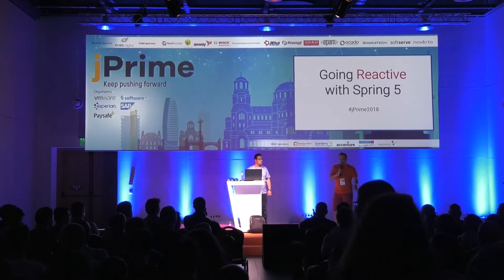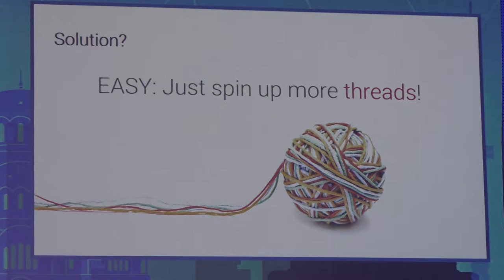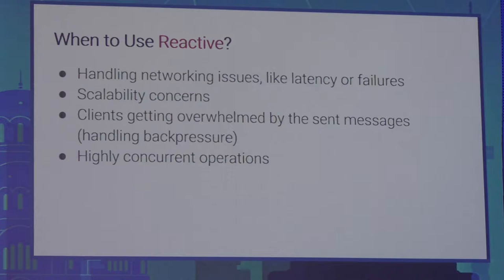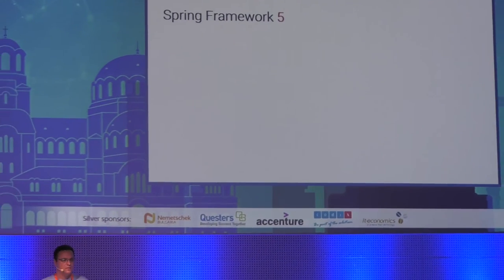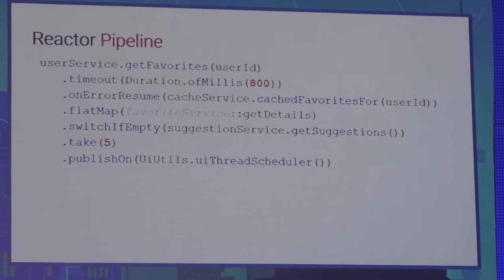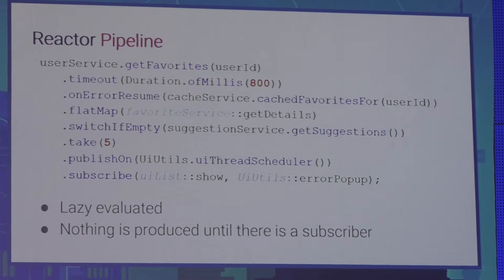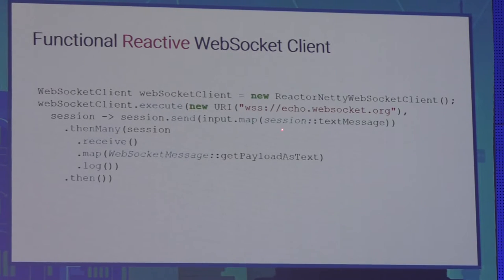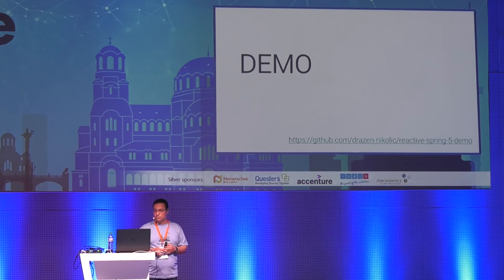Going Reactive with Spring 5, Drazen Nikolic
In recent times, Reactive Programming has gained a lot of popularity. It is not a “silver bullet” nor it is a solution for every problem. Yet, it is a paradigm to build applications which are non-blocking, event-driven and asynchronous and require a small number of threads to scale. Spring Framework 5 embraces Reactive Streams and Reactor for its own reactive use, as well as in many of its core APIs. It also adds an ability to code in a declarative way, as opposed to imperatively, resulting in more responsive and resilient applications. On top of that, you are given an amazing toolbox of functions to combine, create and filter any data stream. It becomes easy to support input and output streaming scenarios for microservices, scatter/gather, data ingestion, and so on. This presentation is about support and building blocks for reactive programming, that come with the latest versions of Spring Framework 5 and Spring Boot 2.